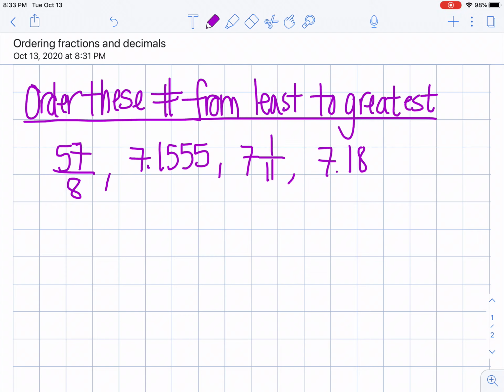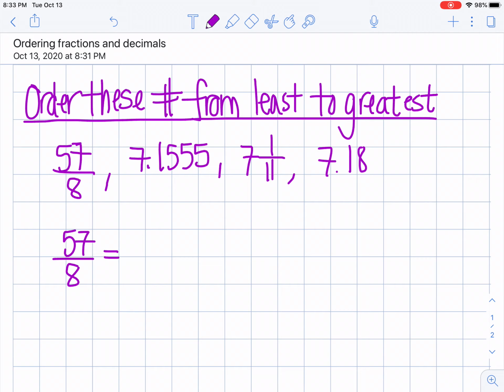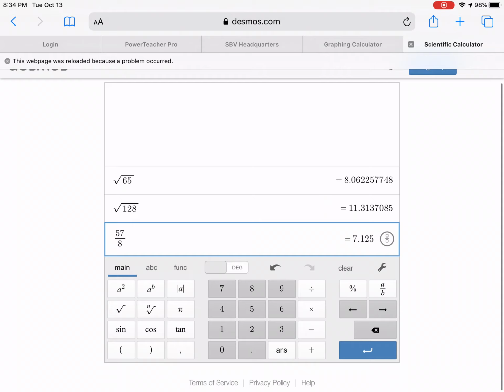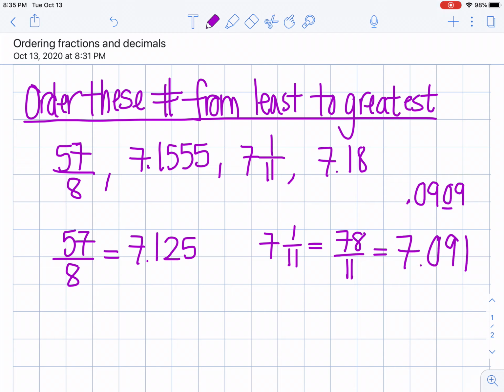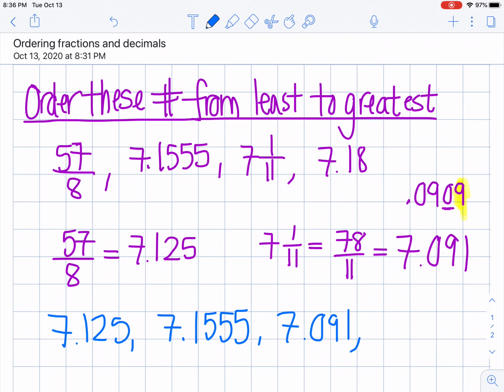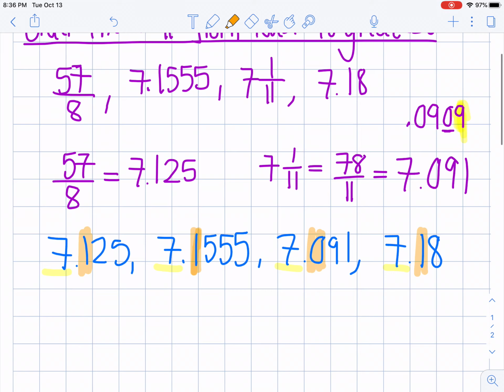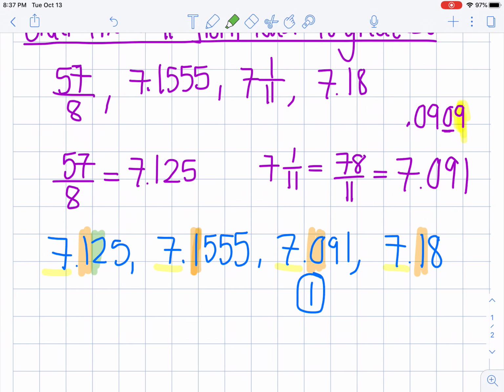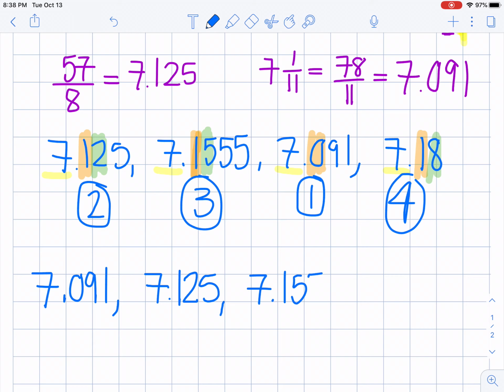Ordering numbers from least to greatest | StraightMath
How to determine the order a numbers from least to greatest (with fractions and decimals).